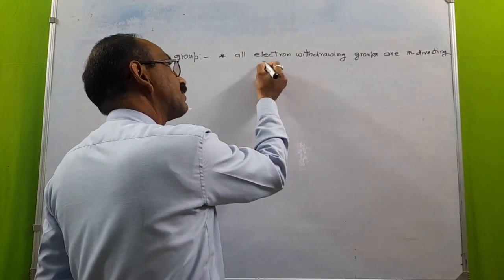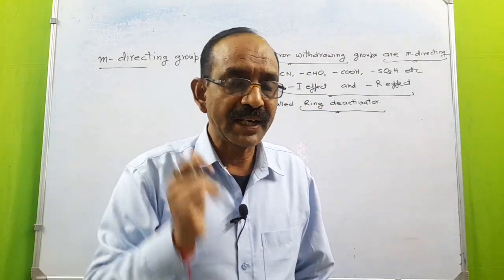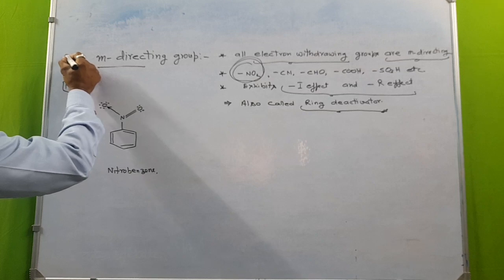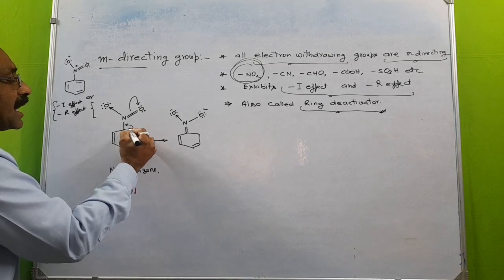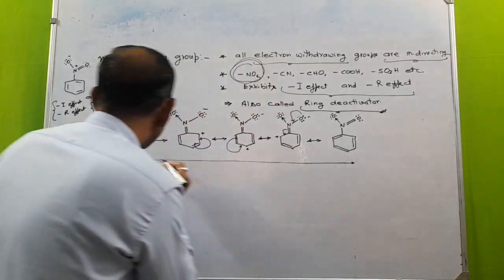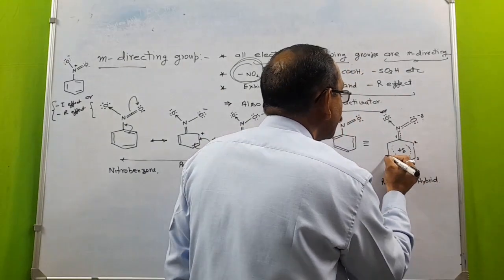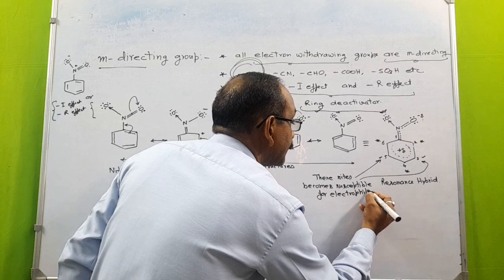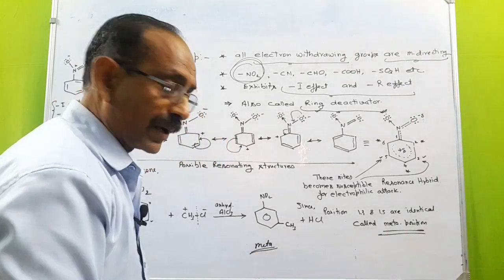Part-3, Directive influence of meta- directing groups.